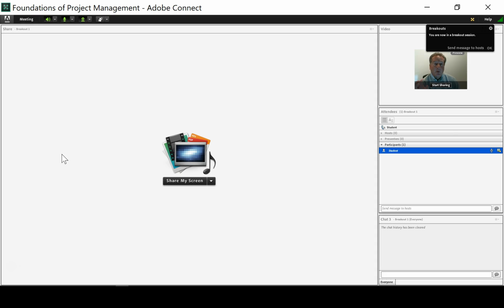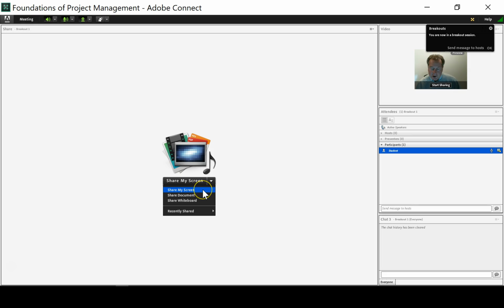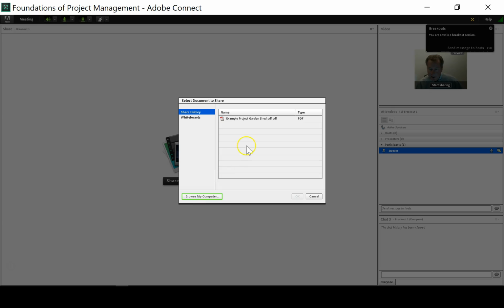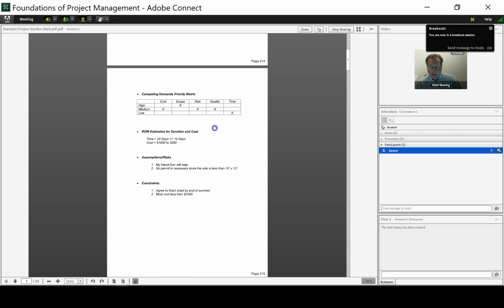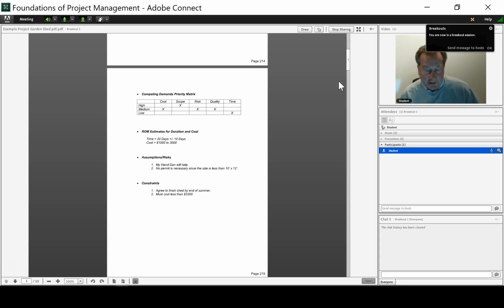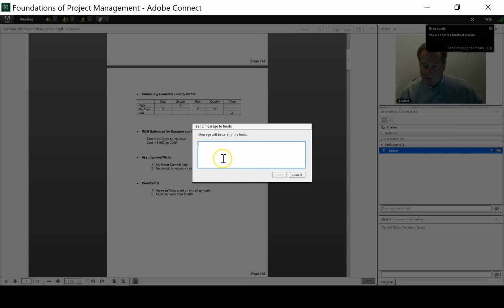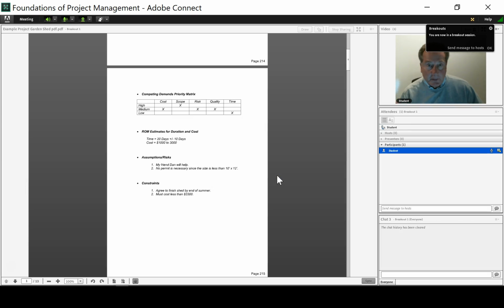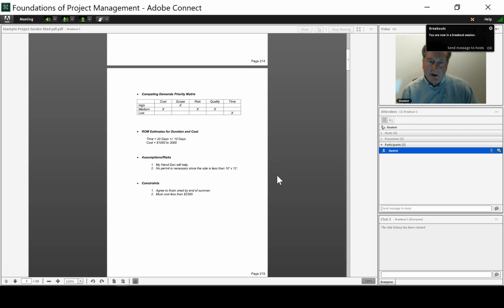How do I navigate breakout rooms in Adobe Connect?